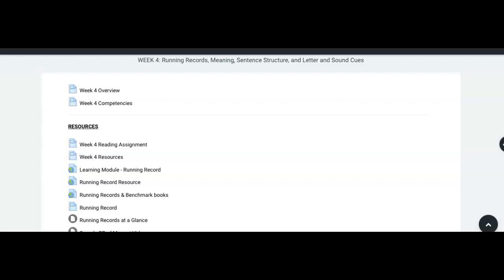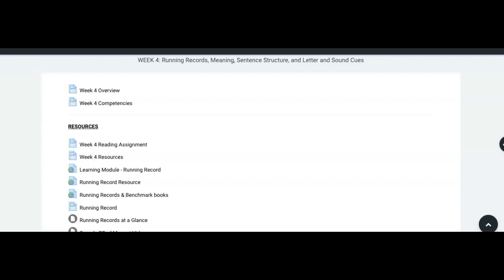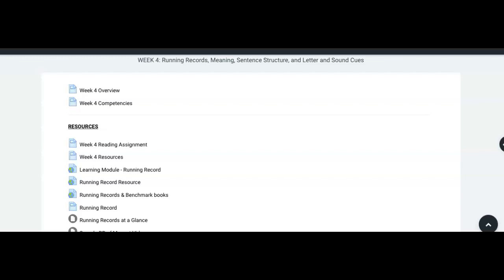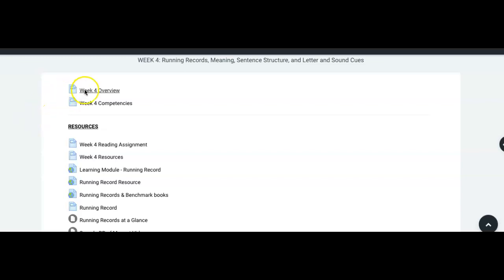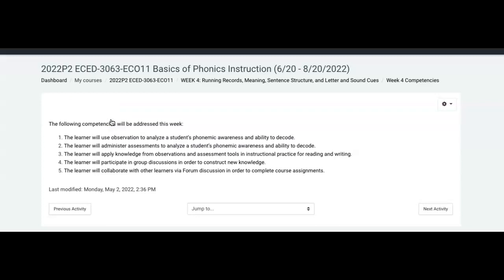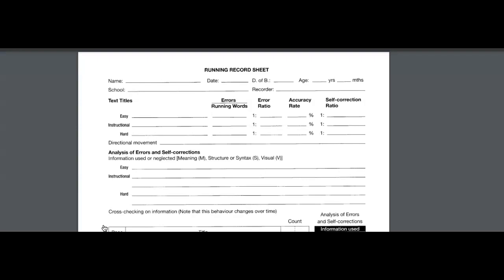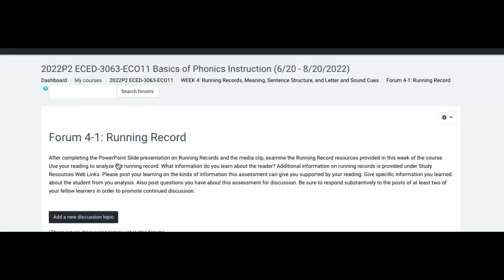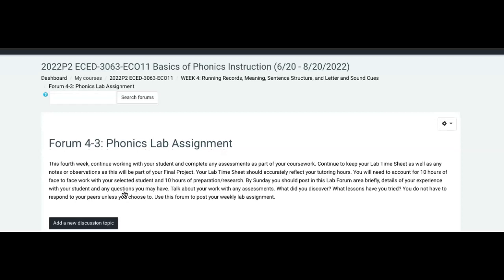3063 Week 4 Instructor Video J22